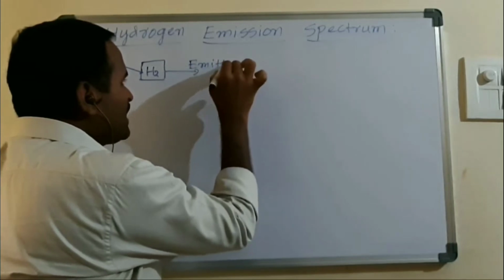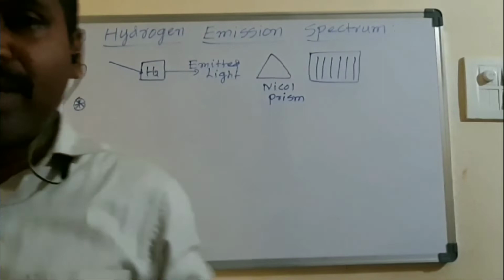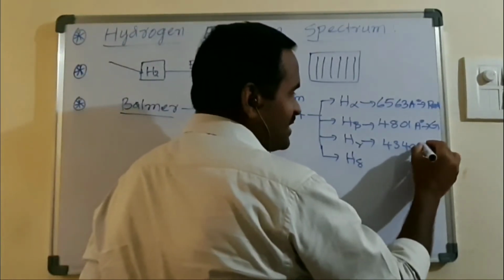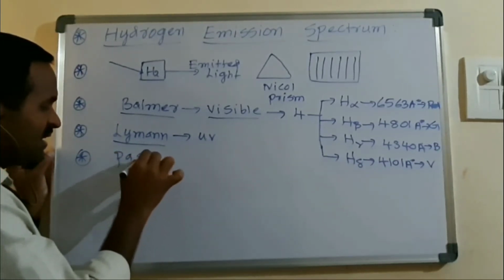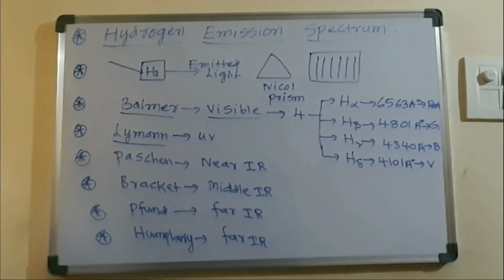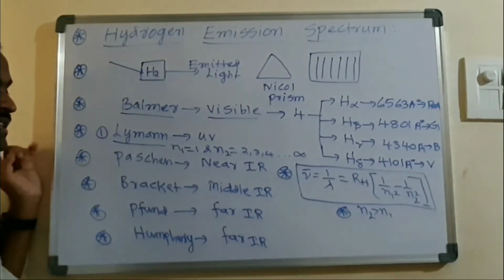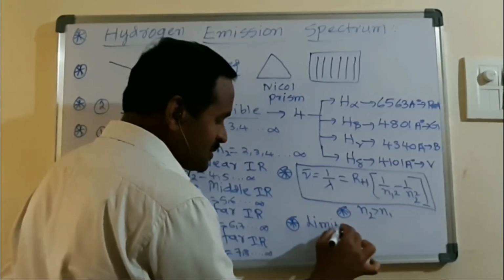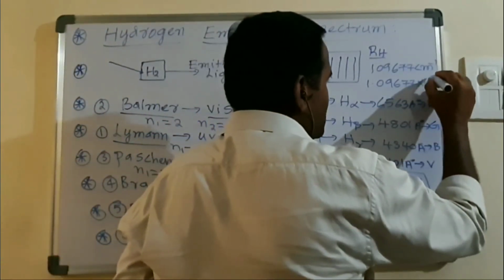HYDROGEN SPECTRUM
Hello Students/Friends, In This Video I explained Hydrogen Spectrum, it is One of the important topic in atomic structure.

Kinemaster link
Pixellab link
Intromaker link